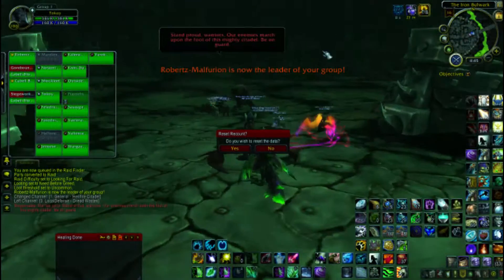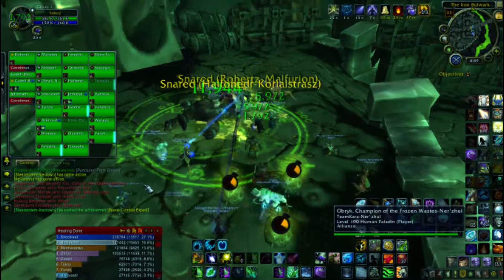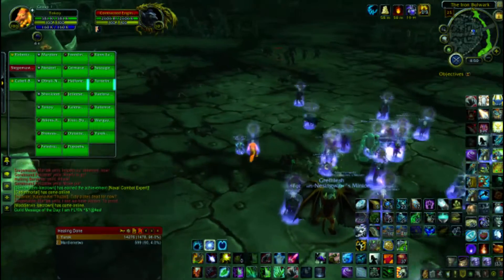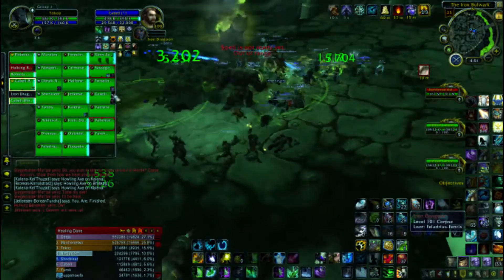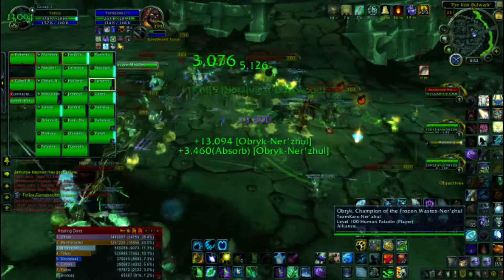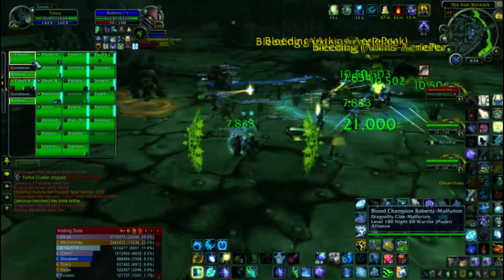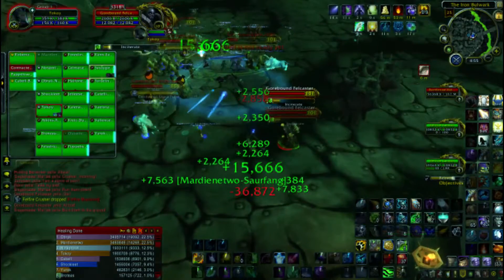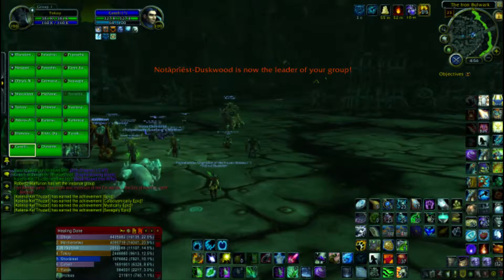WoW Hellfire Citadel (Hellfire Assault) LFR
Hello! I'm basically showing you guys a boss. What they do and they say within the raid. This may go the same for others! Hope you enjoy. Yet I try to explain as detailed or as it made sense.